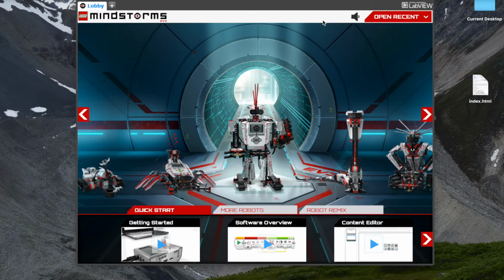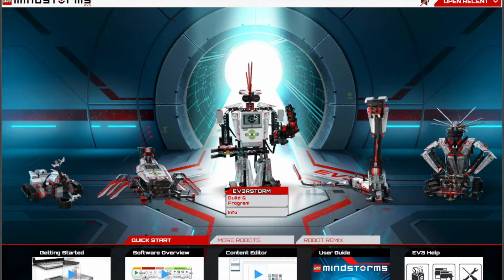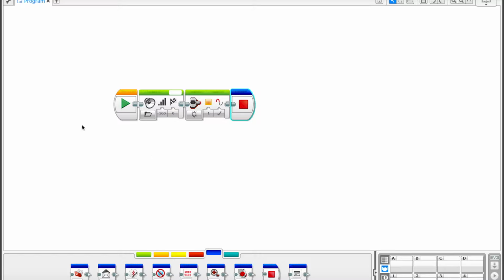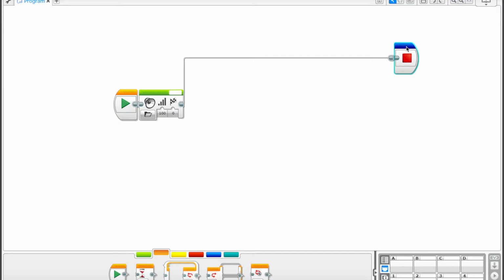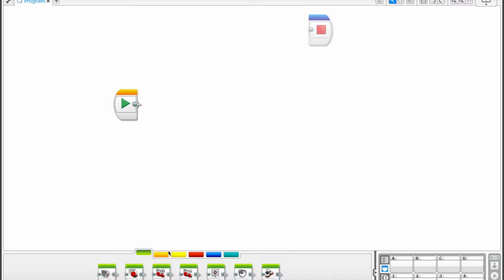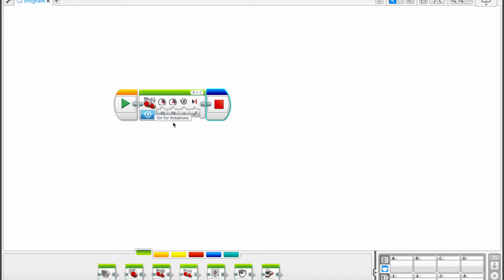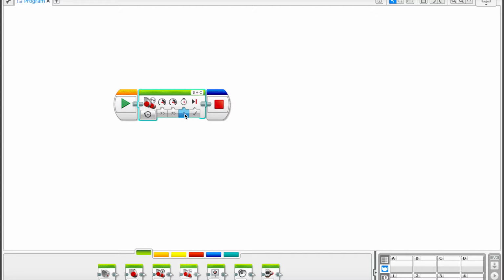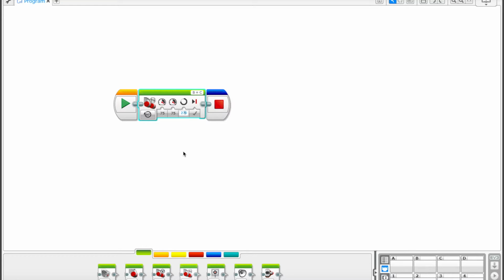Lego Mindstorms Intro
YRChallenge